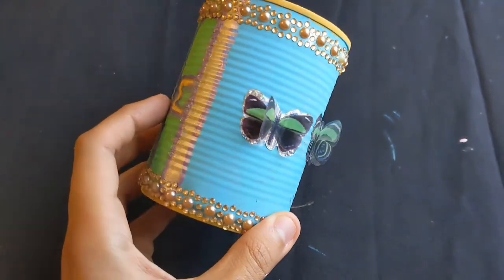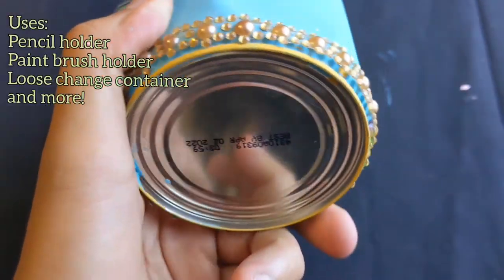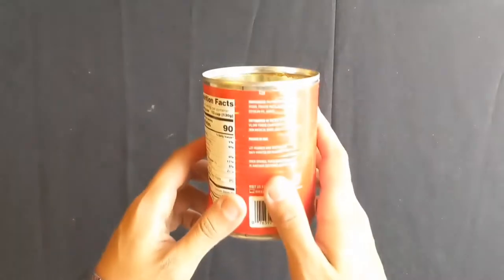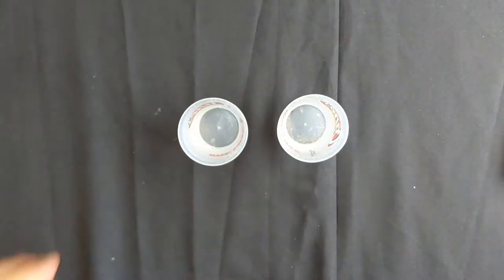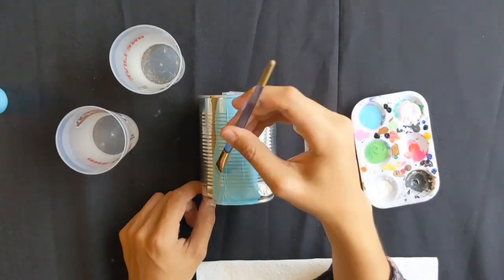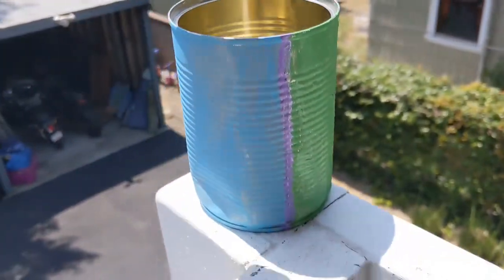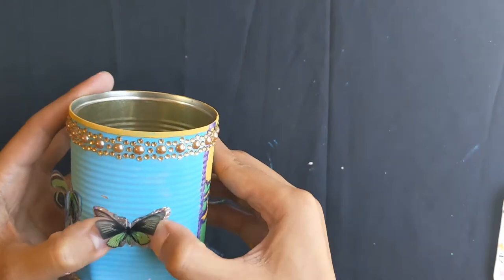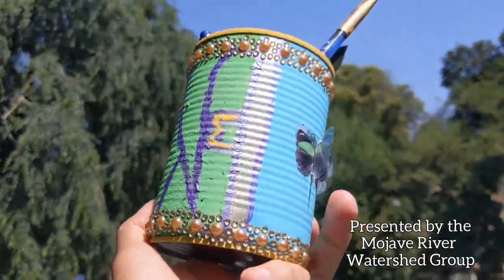Upcycle DIY Tutorial - Sustainability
What do you get when you combine our passion for keeping our watershed pollutionfree and a love of arts and crafts🎨? Another awesome DIY video tutorial! Watch and learn about upcycling, an easy at-home activity that lets you repurpose trash into something really cool! ♻️